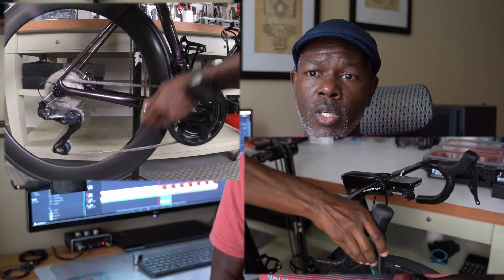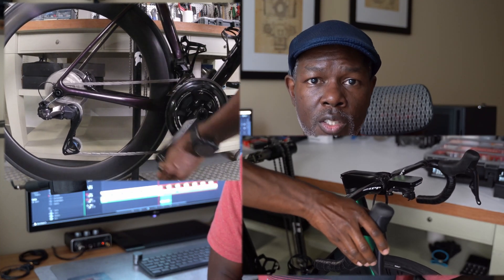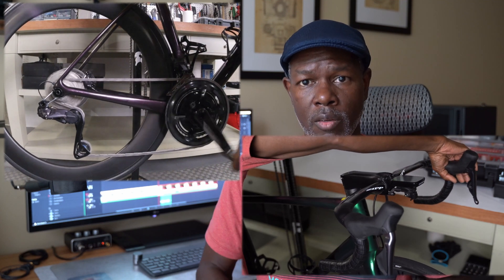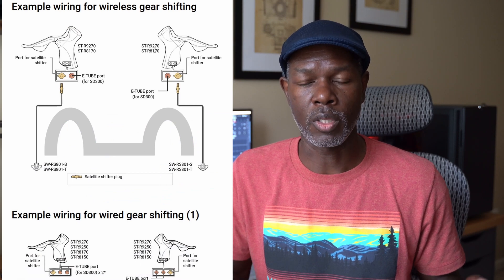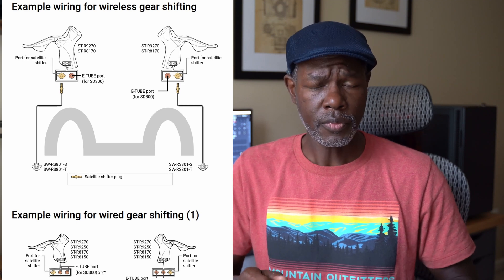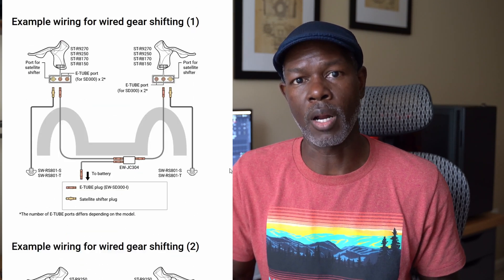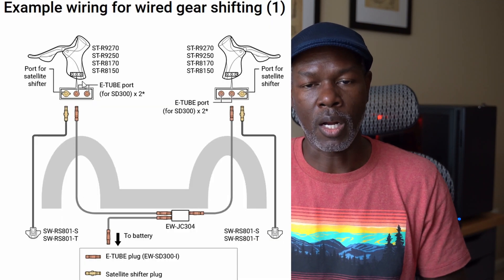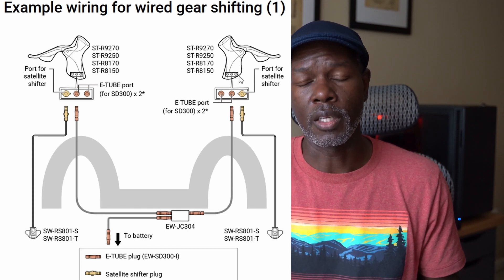solution to 12 speed Ultegra Di2 Shifting issues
new 12 speed Ultegra, whenever I shift into the big chain-ring my rear derailleur shifts all the way down the cassette to the bottom (smallest) cassette.

The Solution
My setup is wired NOT semi-wireless and the bottom port on the shift lever is only to be used with the satellite (sprint) shifter, I plugged E-Tube from the battery in the bottom port and that was the cause of my issue. I purchased a junction box (EW-JC304) to split the E-Tube to the left and right shift levers now it's shifting perfectly